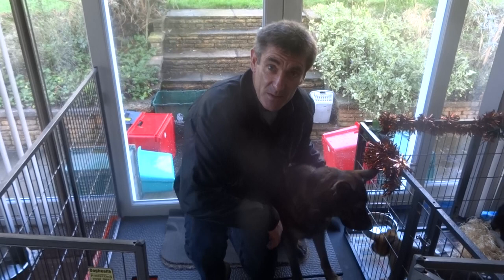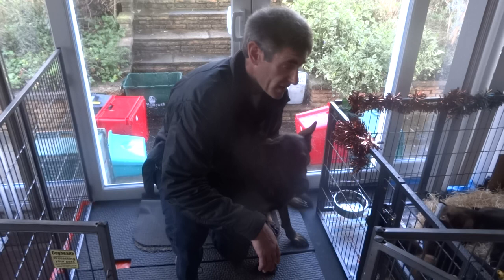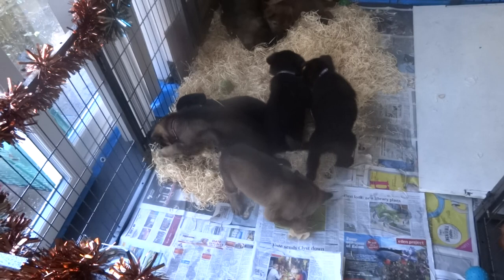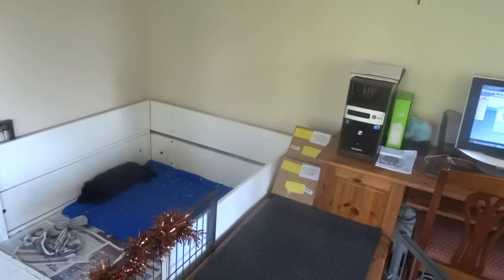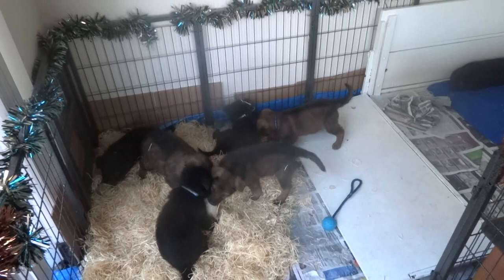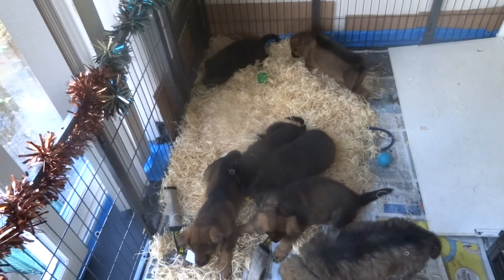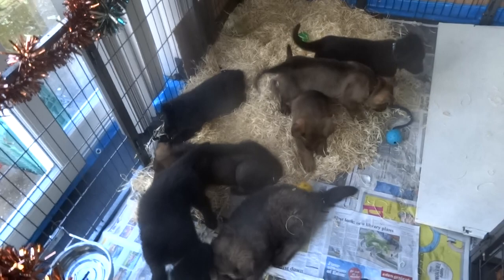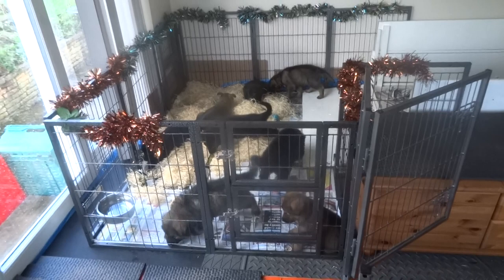1 Introduction to B Litter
First video of the latest B litter from Devon & Cornwall Police Dog Unit. Paul Glennon Canine Development Officer talks about the litter and how well they are doing.

For more information about the dog unit and the previous A litter see their blog